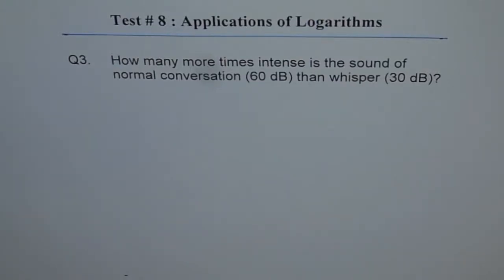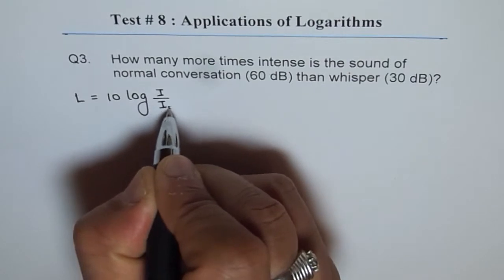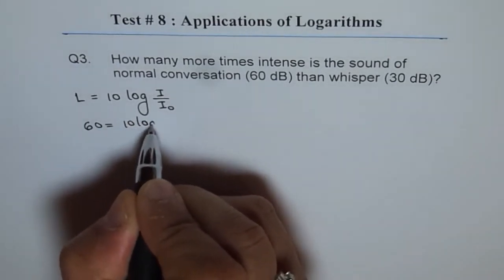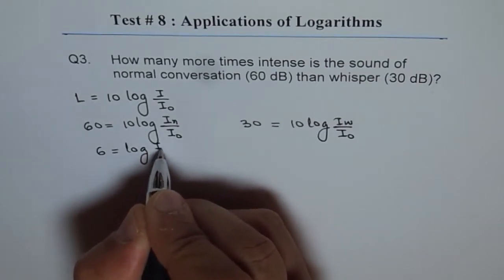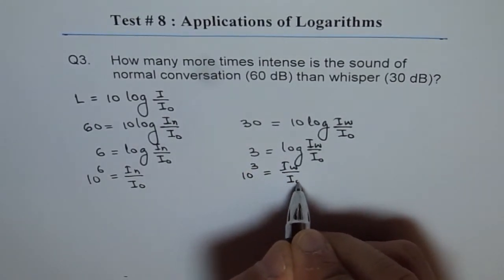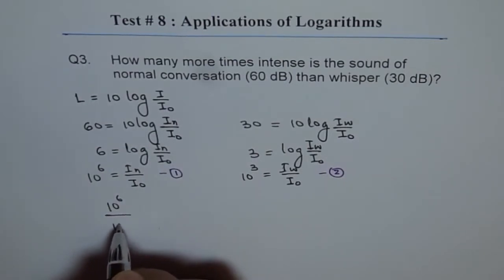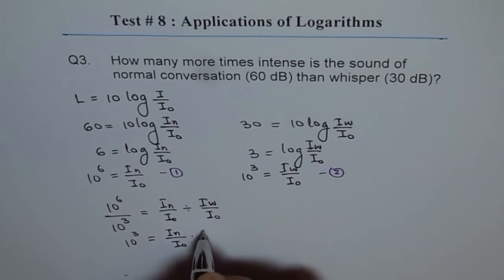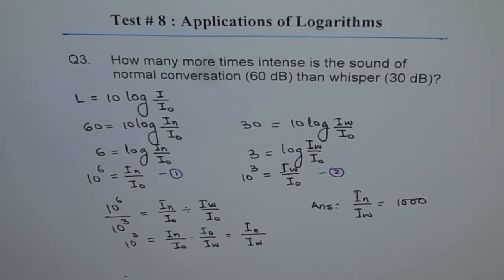Compare Intensity of Sound Log Application Q3